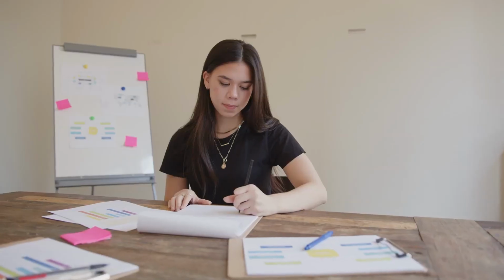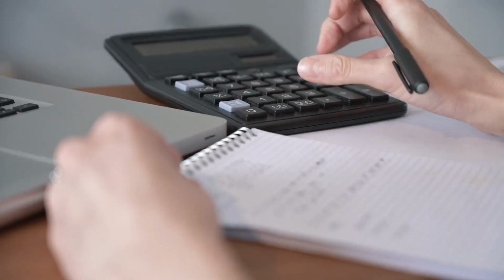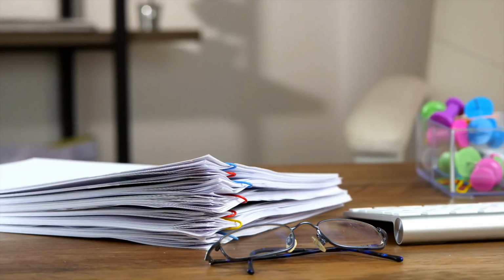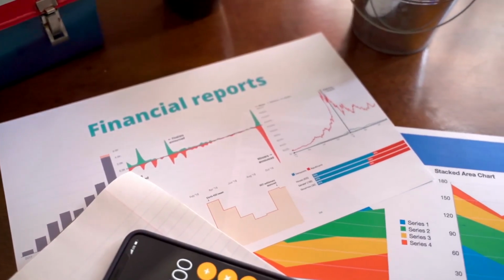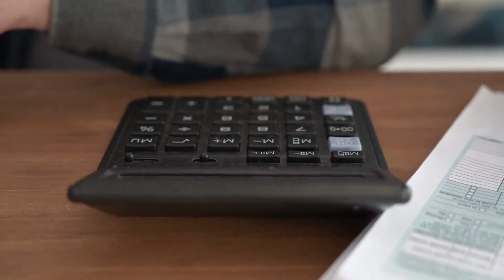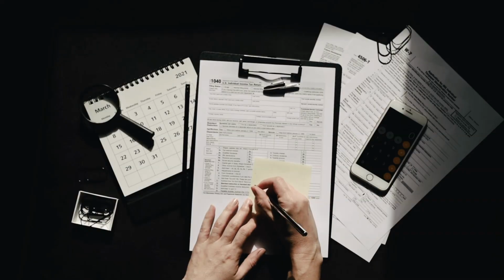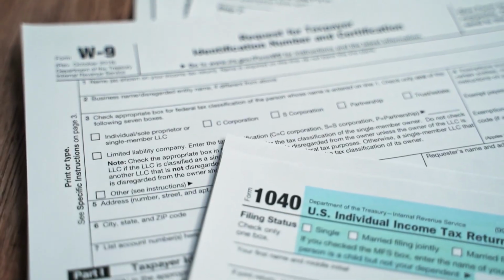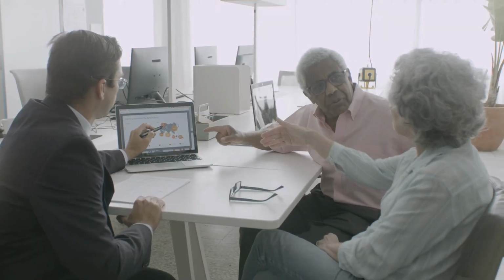Deadlines, HMRC Penalties & How to File, UK Self Assessment Tax Return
Miss the Self Assessment deadline and HMRC can fine you £100 immediately—even if you owe no tax.

In this complete UK Self Assessment guide, we explain everything you need to know about filing your tax return, avoiding penalties, claiming allowable expenses, understanding income tax bands, and preparing for Making Tax Digital (MTD).

Whether you're self-employed, a landlord, freelancer, sole trader, or have untaxed income, this guide will help you stay compliant and avoid unnecessary HMRC penalties.

In this video you'll learn:

✅ Who must file a Self Assessment tax return

✅ Self Assessment registration deadline

✅ Online & paper filing deadlines

✅ £100 late filing penalty explained

✅ Late payment penalties & HMRC interest

✅ Personal Allowance & Income Tax Bands

✅ Allowable business expenses

✅ Pension & Gift Aid tax relief

✅ Making Tax Digital (MTD for ITSA)

✅ Tips to avoid costly HMRC mistakes

If you're self-employed or receive rental income, this is one of the most important tax updates you need to know.

📞 Need help with your Self Assessment?

Eternity Accountants helps self-employed individuals, landlords and UK businesses file accurate tax returns, reduce tax legally and avoid HMRC penalties.

00:00 – Introduction
00:42 – Who Needs to File a Self Assessment Tax Return?
02:05 – Understanding the UK Tax Year
03:15 – Self Assessment Registration & Filing Deadlines
05:10 – HMRC Late Filing Penalties (£100 & More)
07:20 – Late Payment Penalties & Interest Charges
08:45 – Documents You Need Before Filing
10:05 – Personal Allowance & Income Tax Bands Explained
12:05 – Allowable Business Expenses You Can Claim
13:45 – Pension Contributions & Gift Aid Tax Relief
15:05 – Making Tax Digital (MTD for ITSA) Explained
16:05 – Should You File Yourself or Hire an Accountant?
17:35 – Common HMRC Mistakes to Avoid
18:20 – Final Summary & Key Takeaways
19:00 – Free Self Assessment Help from Eternity Accountants